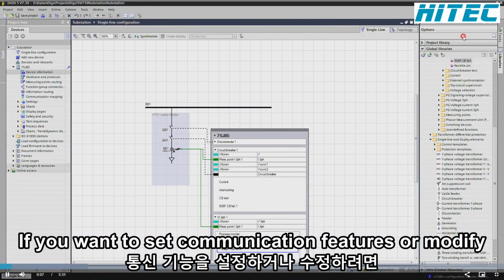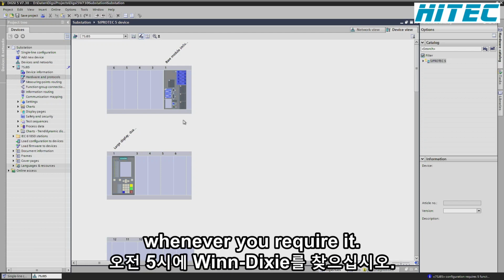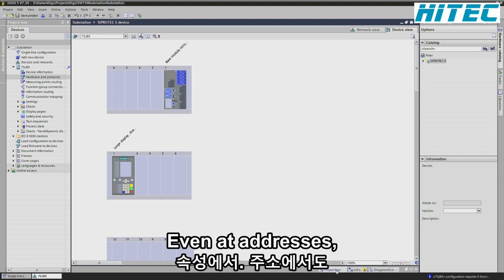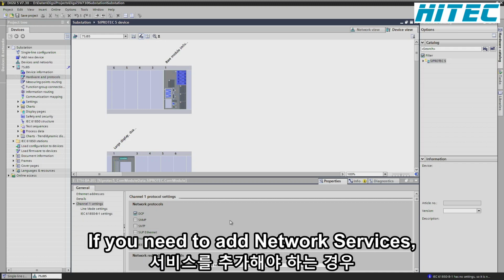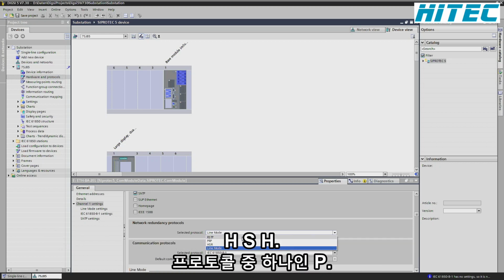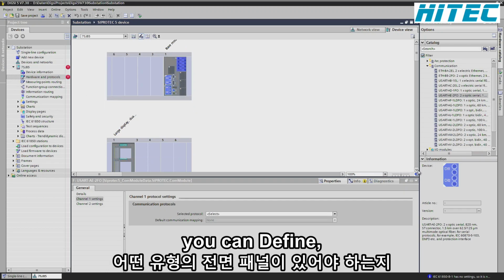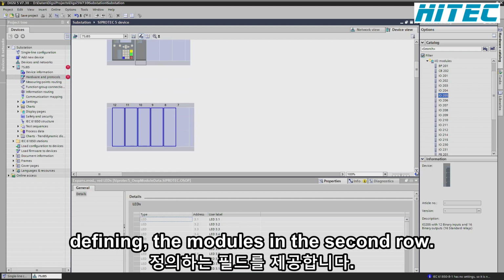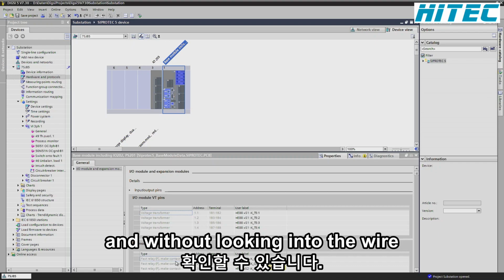New Training Digsi-5 (chapter 4).Communication and hardware modification SIEMENS 시멘스 보호계전기 SIPROTEC5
New Training Digsi-5 (chapter 04).SIEMENS 시멘스 보호계전기 지멘스 SIPROTEC